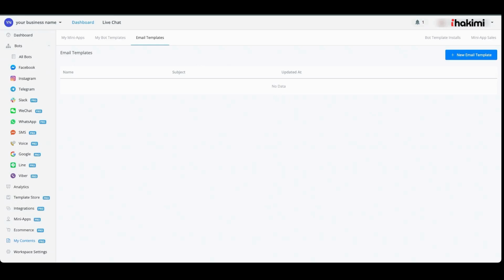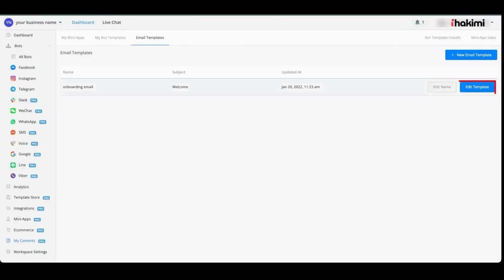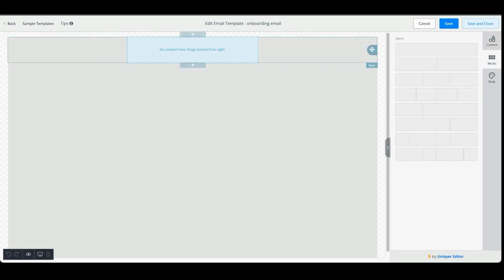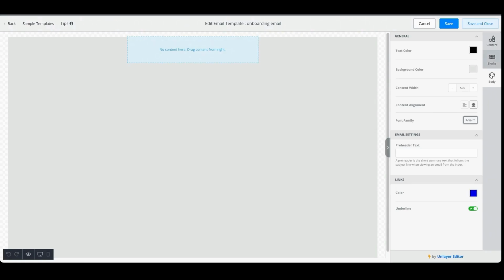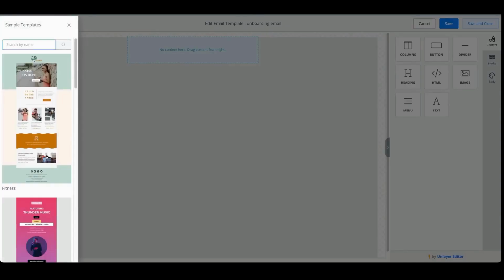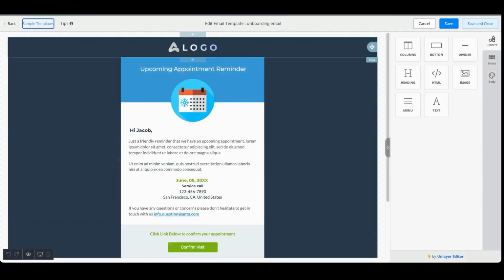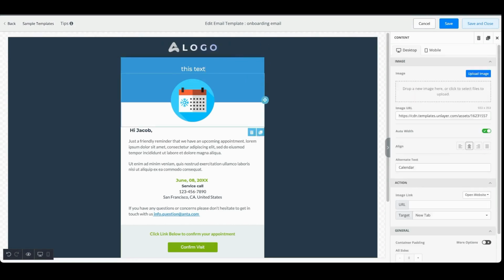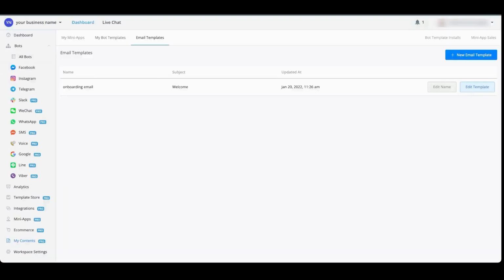Creating an email template in ihakimi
In this video, we guide you through how to create and customize an email template inside the ihakimi Omni Channel Platform.

You will learn how to start a new email template by giving it a name and subject, and then use the email template builder to design it with ease. We explore the available content blocks such as columns, buttons, headings, HTML, images, menus, and text. You will also see how to customize layouts, colors, fonts, alignment, pre-header text, and link styles to create professional templates.

We also cover how to save time by using the pre-designed sample templates. These can be quickly imported, customized with your own text and images, and adjusted for both desktop and mobile views.

Once your template is finished, you can save and close it, making it ready to use directly inside your chat post.

This tutorial shows you how to create professional email templates quickly and effectively, helping you improve communication with your audience.